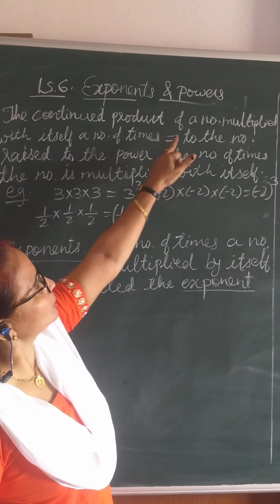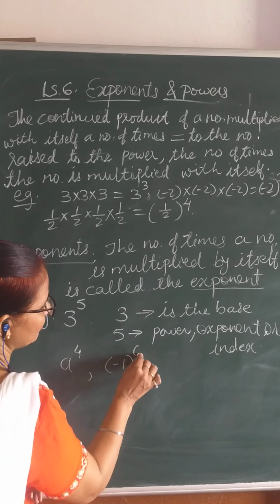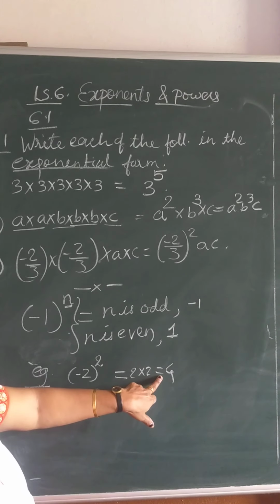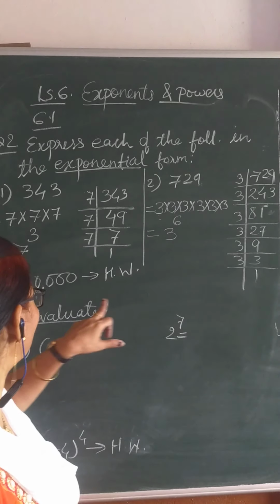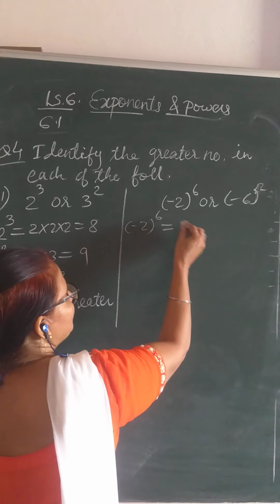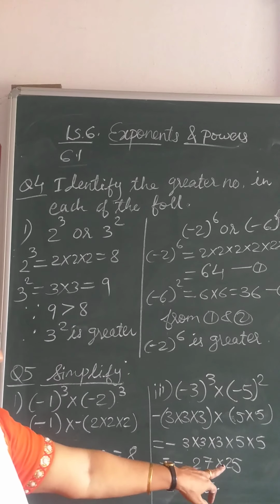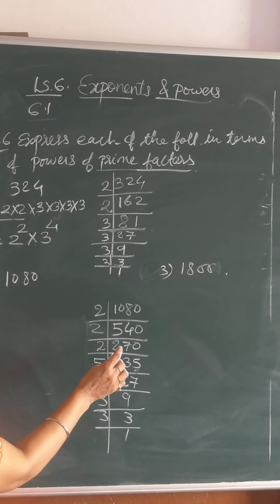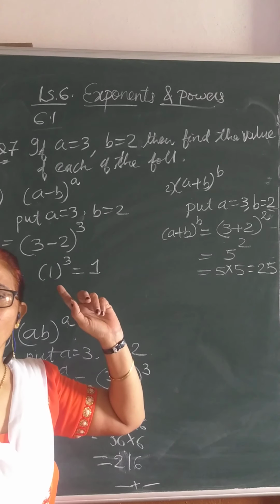CORDOVA, CLASS-VII, MATHS :LESSON 6 EXPONENTS & POWERS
Introduction part, exercise 6.1, sums based on exponents.